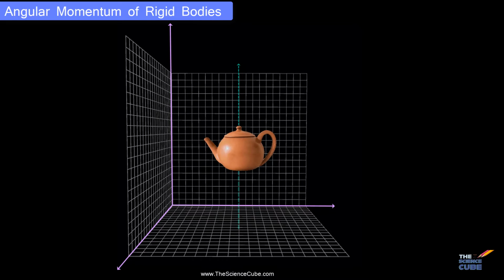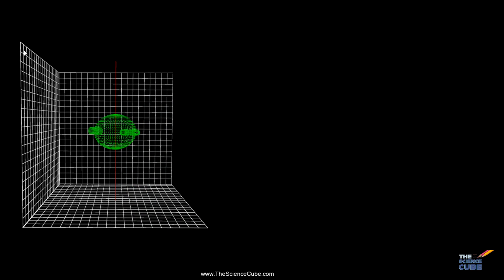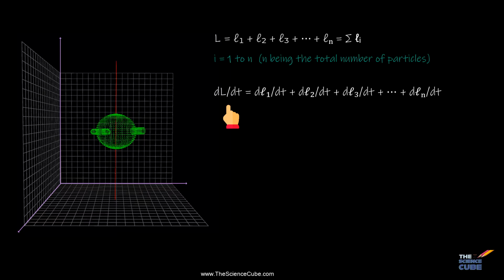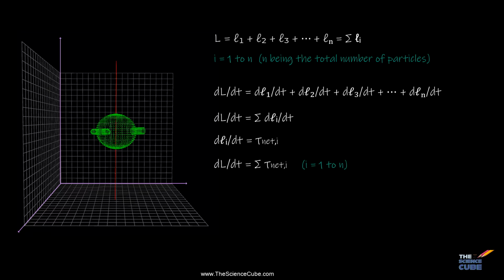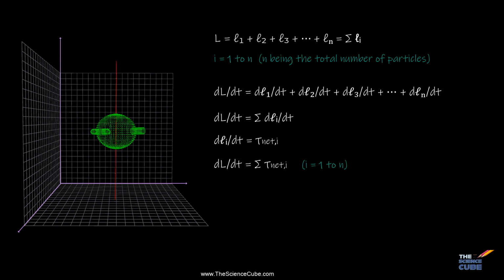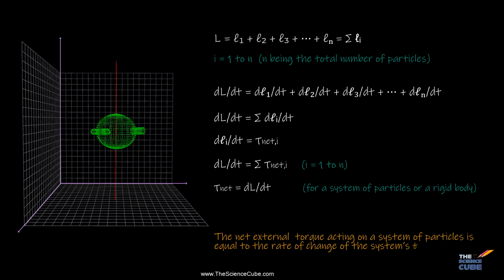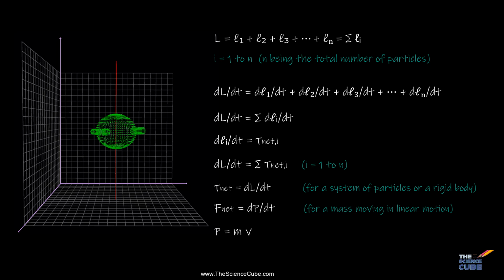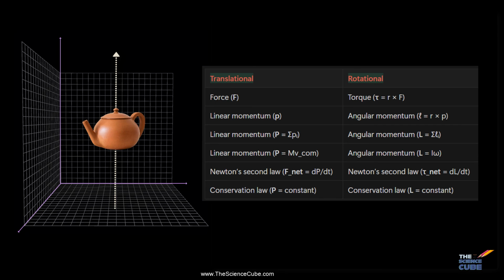🌀 What is the Relationship between Torque and Angular Momentum?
Angular momentum is a key part of rigid body dynamics. In this lesson, we cover the fundamental concepts of angular momentum, torque and moment of inertia

*Key Segments in this Lesson:*

1. Defining Angular Momentum
We start by defining angular momentum (ℓ) for a single particle, using the cross-product formula:
ℓ = r × p, where r is the position vector and p is the linear momentum. This concept extends to a rigid body, where the total angular momentum (L) is the sum of individual angular momenta:

L = Σ ℓᵢ (from i = 1 to n)

2. Time Rate of Change of Angular Momentum
The angular momentum of each particle changes over time due to internal and external forces. By taking the time derivative:

dL/dt = Σ dℓᵢ/dt, we show that dℓᵢ/dt is the net torque on each particle, leading to:
dL/dt = Σ τ_net,i

3. Net External Torque and Newton’s Laws
Since internal torques cancel out, the total change in angular momentum depends only on external torques. This results in the key equation:

τ_net = dL/dt, similar to Newton’s second law in linear motion (F_net = dP/dt).

4. Angular Momentum in Rotational Motion
For a rigid body rotating about a fixed axis, we introduce the equation:
L = Iω, where I is the rotational inertia and ω is the angular velocity.

5. Translational vs. Rotational Motion: Key Comparisons
To make concepts clearer, we compare the corresponding equations:

- Force (F) ↔ Torque (τ = r × F)
- Linear momentum (p) ↔ Angular momentum (ℓ = r × p)
- Newton’s second law (F_net = dP/dt) ↔ (τ_net = dL/dt)
- Momentum conservation (P = constant) ↔ (L = constant)

- Forgetting that internal torques cancel out, meaning only external torques affect total angular momentum.
- Confusing the linear and rotational analogs of Newton’s laws.
- Using incorrect reference points when calculating torques and angular momentum.

*Key Takeaways:*
✔ Angular momentum for a rigid body is the sum of angular momentum of its particles.
✔ Net external torque determines changes in angular momentum.
✔ Newton’s second law for rotational motion is τ_net = dL/dt.
✔ L = Iω applies to rigid bodies rotating about a fixed axis.

*Summary for Angular Momentum of a Rigid Body:*
Learn about angular momentum of a rigid body, the relation between torque and angular momentum, and how Newton’s laws apply to rotational motion. This lesson covers key formulas, problem-solving strategies, and comparisons to linear motion—perfect for AP Physics, IIT JEE, and NEET students.

Who is this for: Class 11 physics student, AP Physics students, students appearing for competitive exams like IIT JEE and NEET. If you are looking for Class 11 physics notes or PDF downloads on the topic of rotation, angular variables like angular velocity, angular acceleration and angular momentum, you should visit our website. You can find quiz and pdf summary of the topic.

*Key Moments*
⏰ 0:00 - Introduction to Angular Momentum
Understanding the concept of angular momentum for a single particle
Definition: ℓ = r × p (position vector × linear momentum)
How angular momentum extends from a single particle to a rigid body

⏰ 0:45 - Angular Momentum of a Rigid Body
Total angular momentum of a system: L = Σ ℓᵢ
How angular momentum changes over time
Introducing the time derivative of angular momentum

⏰ 1:26 - Relationship Between Torque and Angular Momentum
dL/dt = Σ τ_net,i → Linking torque to angular momentum
Understanding internal vs. external torques
Why internal torques cancel out and only external torques change angular momentum
The fundamental equation: τ_net = dL/dt

⏰ 3:02 - Drawing Parallels with Linear Momentum
Comparing angular momentum (L = Iω) to linear momentum (p = mv)
How rotational inertia (I) plays a role in rigid body motion
Translational vs. rotational motion key equations

*Translational vs Rotational Motion*

Translational                                                | Rotational
Linear momentum (P = Σpᵢ)                      | Angular momentum (L = Σℓᵢ)
Linear momentum (P = Mv_com)            | Angular momentum (L = Iω)
Newton’s second law (F_net = dP/dt)     | Newton’s second law (τ_net = dL/dt)
Conservation law (P = constant)             | Conservation law (L = constant)